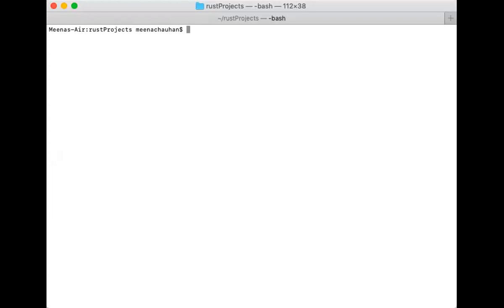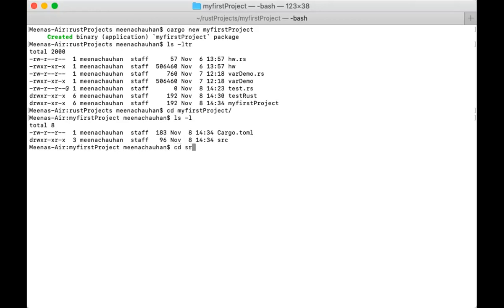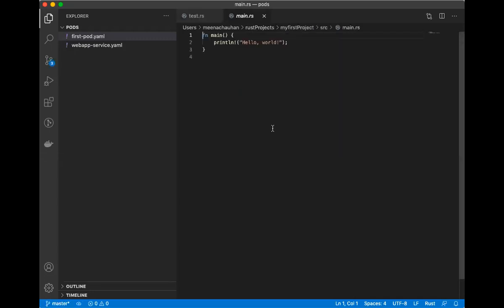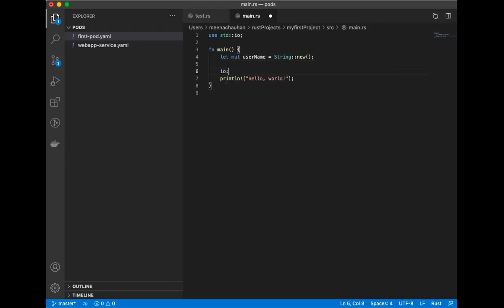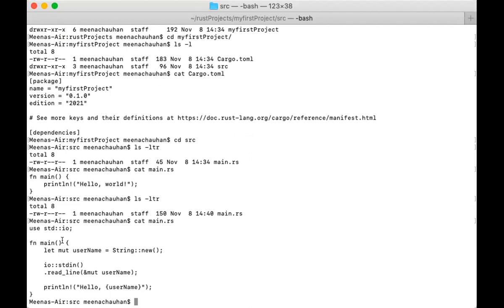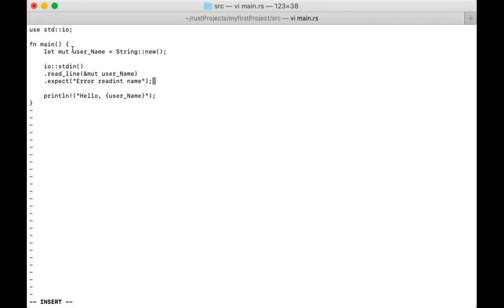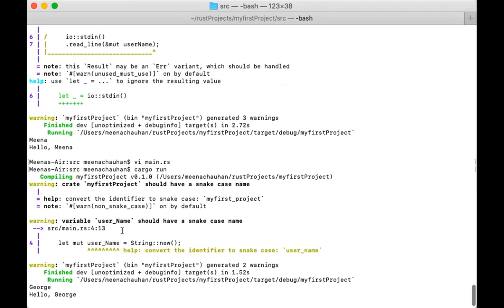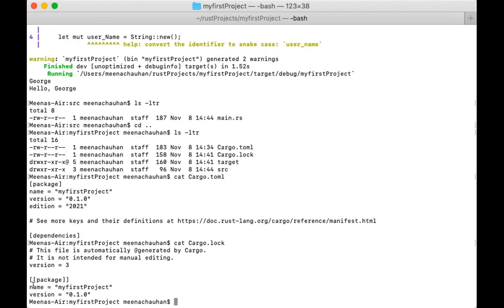M's Tech. Rust programming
Details on how to import a library, read user input and intro to cargo.